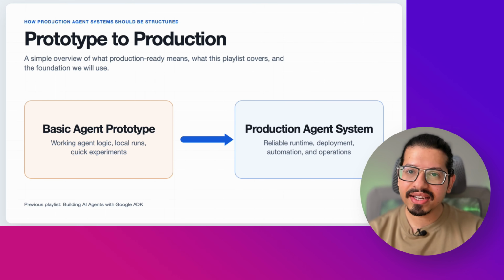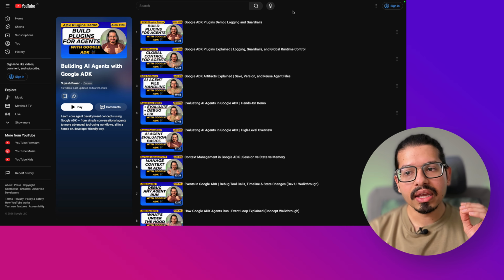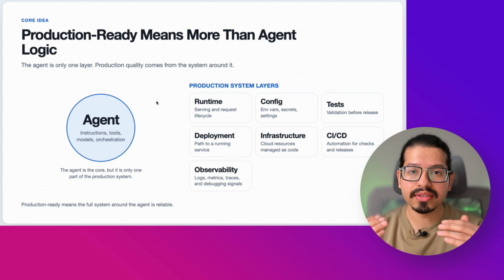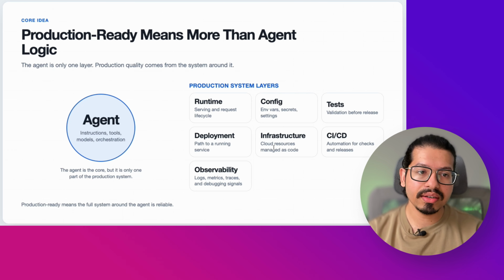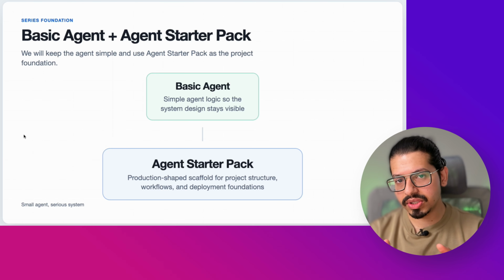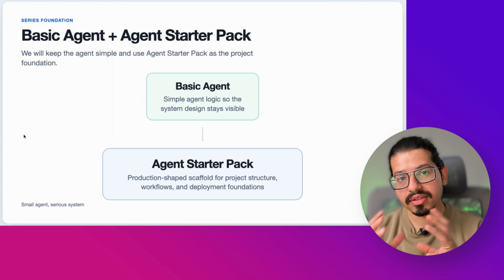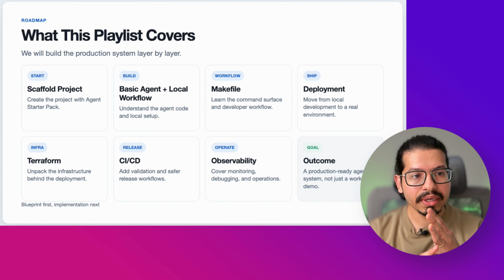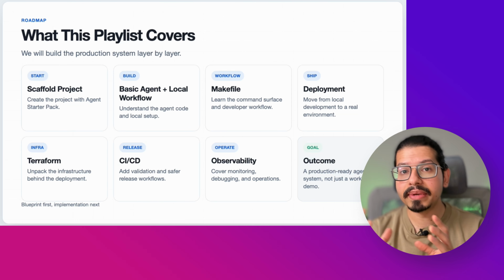Prototype to Production with Google ADK: What This Playlist Covers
Using a basic Google ADK agent and Agent Starter Pack as the foundation, this series shows how to move from a working prototype to a production-ready agent system.

In this video, we’ll outline what the playlist covers: project scaffolding, local workflow, Makefile commands, deployment, Terraform, CI/CD, and observability. The goal is to give you a clear picture of how the series is structured before we start building.

If you want to learn how production-ready agent systems are put together around a simple agent, this video is the blueprint.